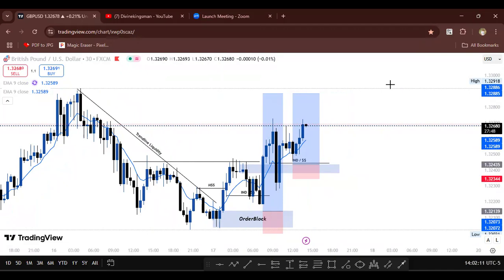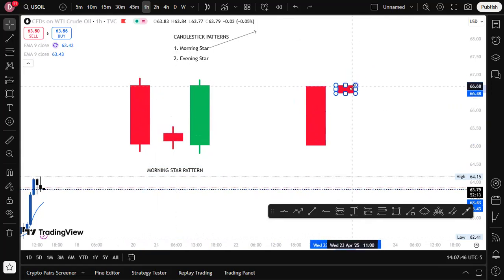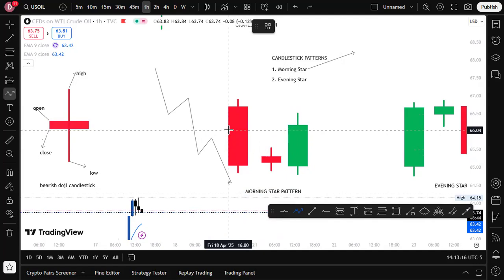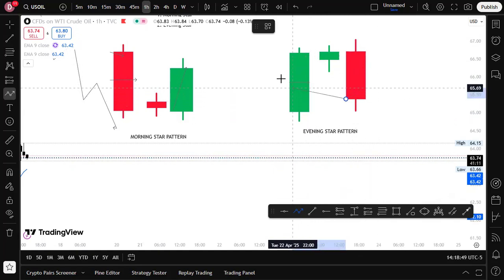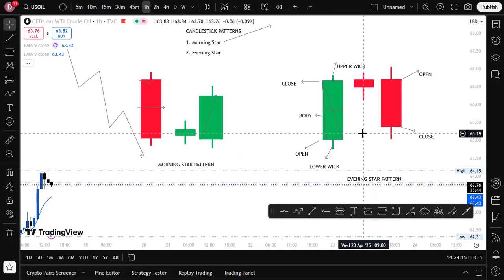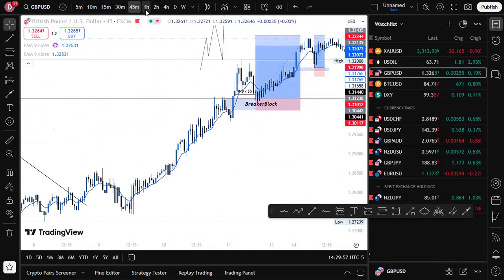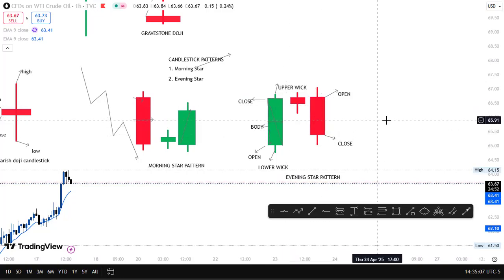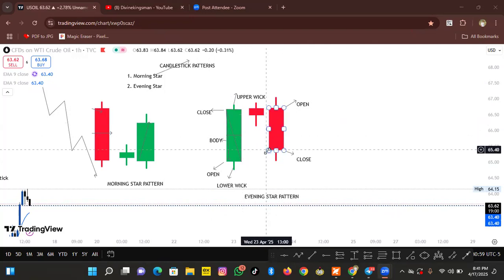Introduction to Candlestick || PART 3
Forex Basics: Introduction to Candlestick || PART 3

Transcript
Transcript